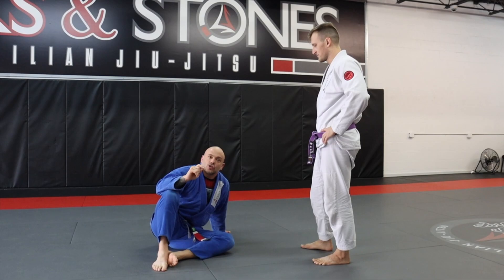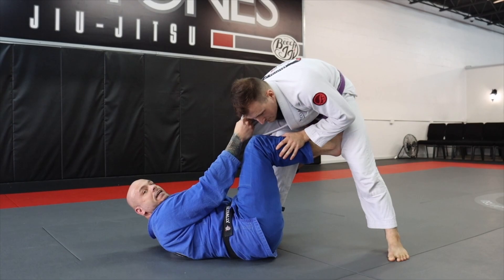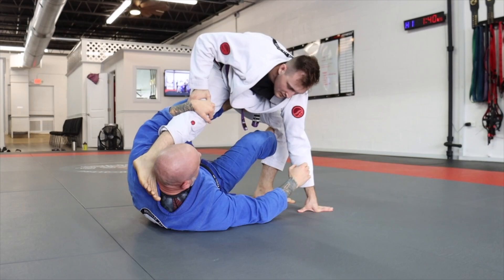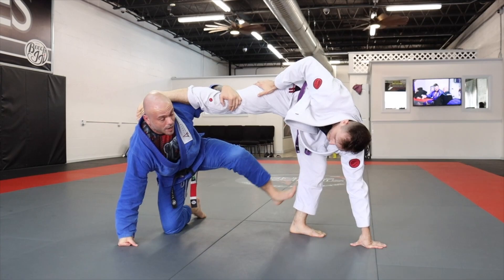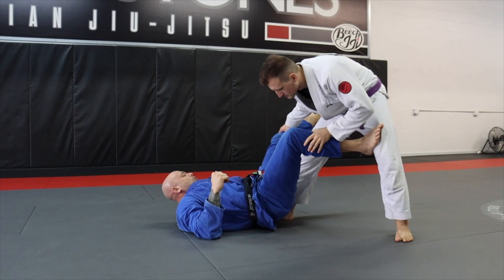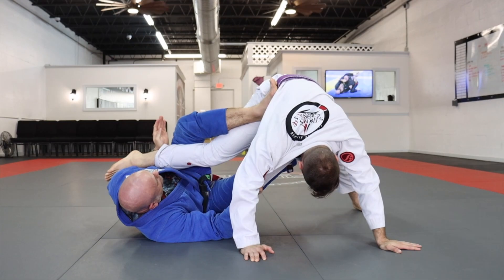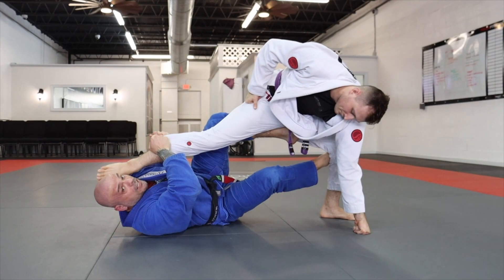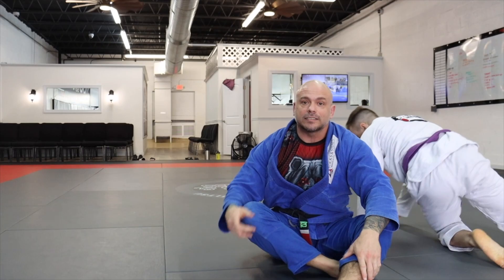X-Guard Sweep and Backtake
Guard retention is super important to your game. If you're a guard player or if you wind up on the bottom you must learn these skills to have a well-rounded game. Give it a try and let us know how it works.